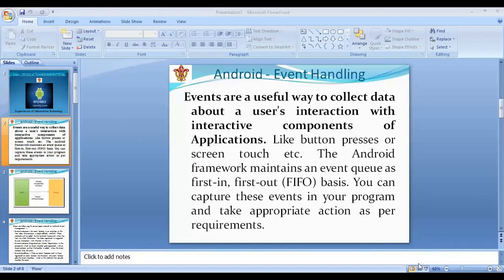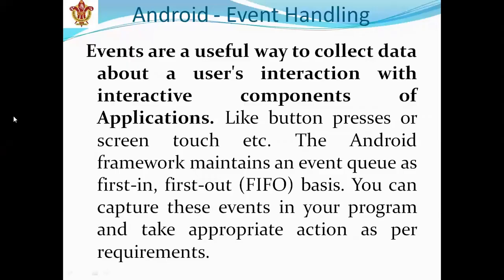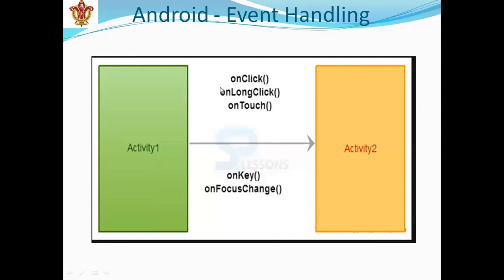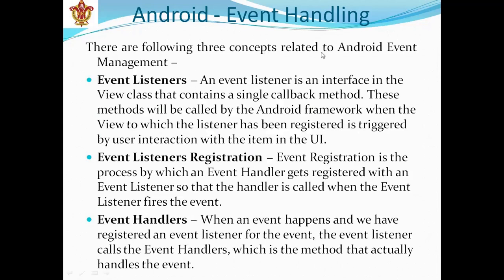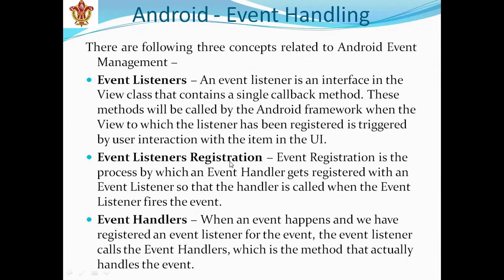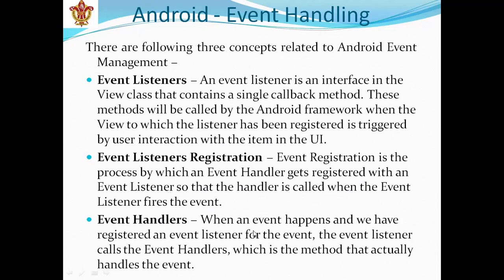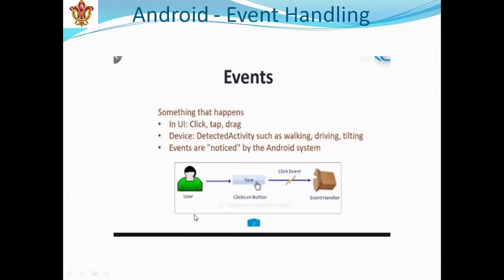UI control and event handling by Prof. Poonam Choubey